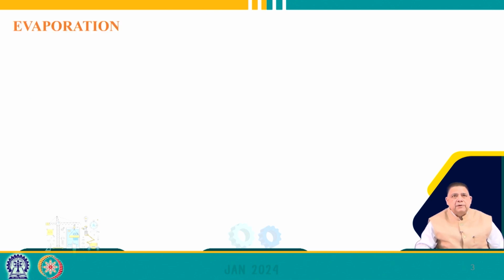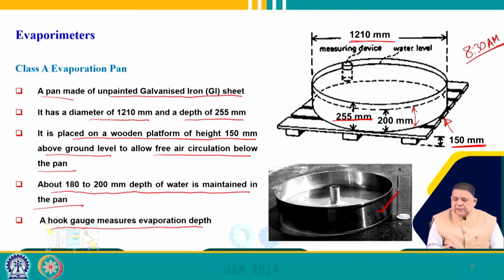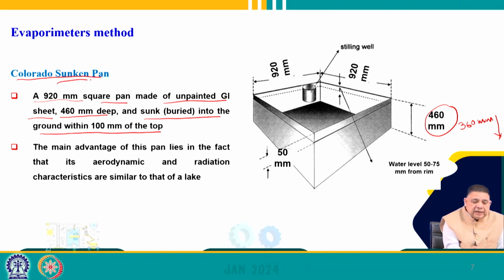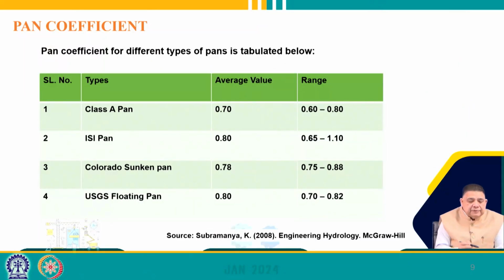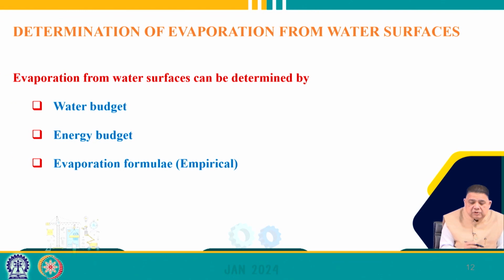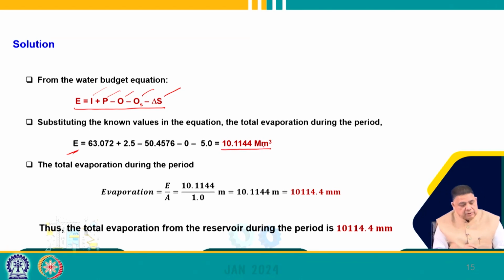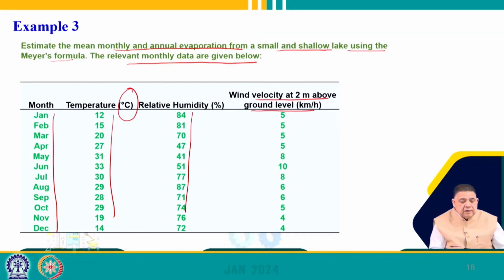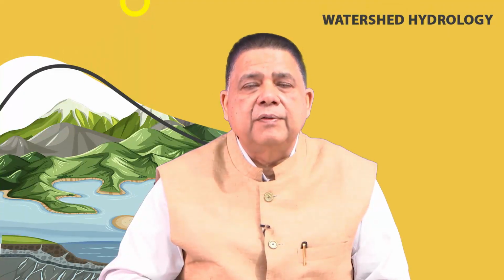Lecture 07: Evaporation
Concepts Covered:
Evaporation introduction, factor affecting evaporation rate, measurement of evaporation, determination of evaporation from water surfaces, example problems